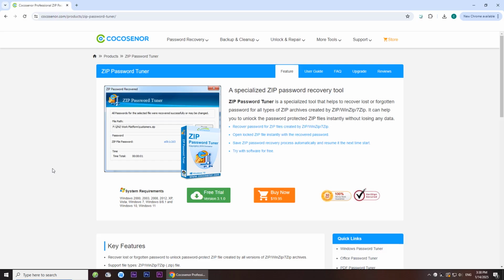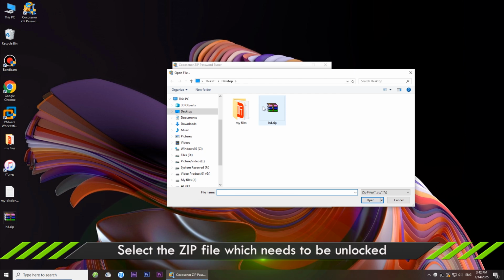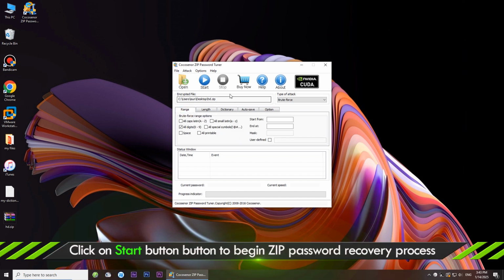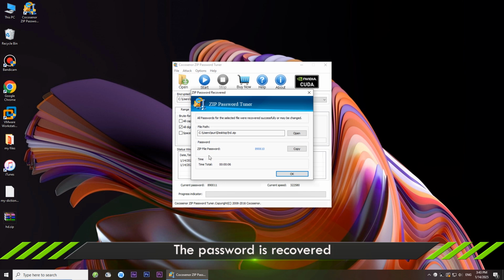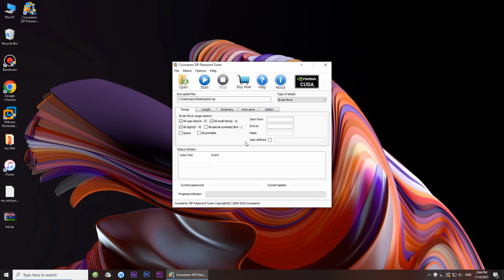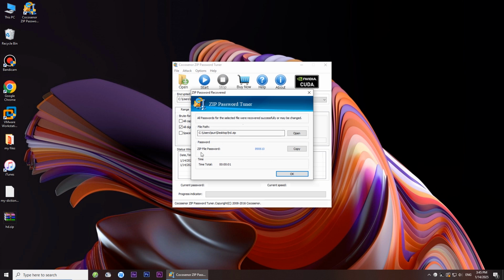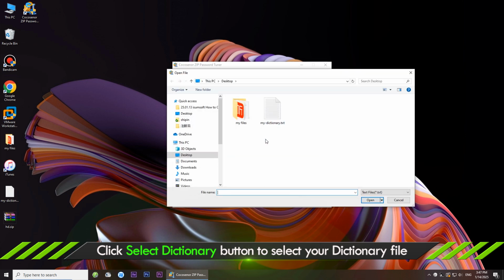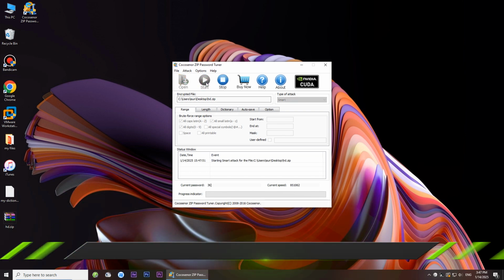ZIP Password Recovery --How to Recover ZIP Password If Forgot Password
Forgot the password for your ZIP file? Don't worry! In this video, we’ll show you how to easily recover a forgotten password for your ZIP archive using ZIP Password Tuner. Whether you have a simple or complex password, this tool can efficiently retrieve it with advanced recovery methods.

With ZIP Password Tuner, you can quickly access your locked files without any hassle. No more losing valuable data due to forgotten passwords!

Timestamps:
00:00 Intro.
00:07 Download and install ZIP Password Tuner .
00:27 Run the software and add the encrypted ZIP file.
00:45 Choose the password recovery type and start the recovery